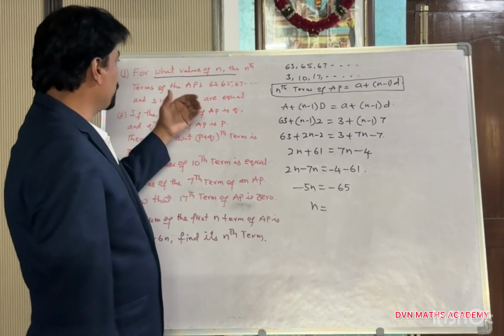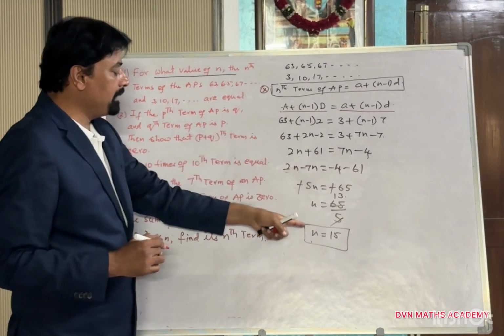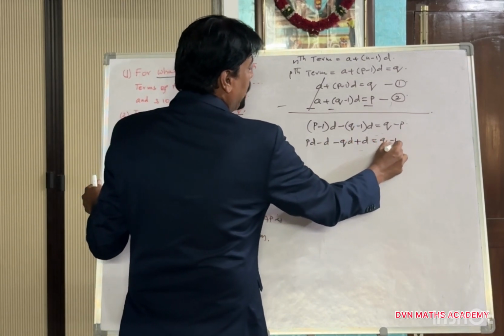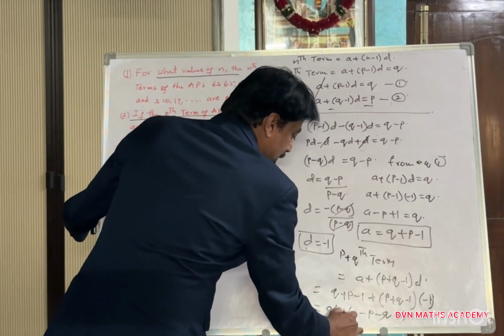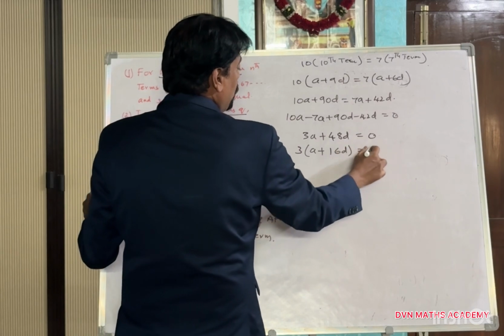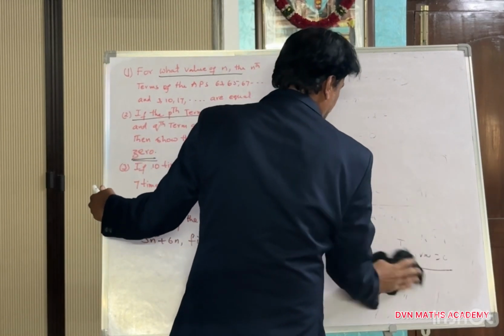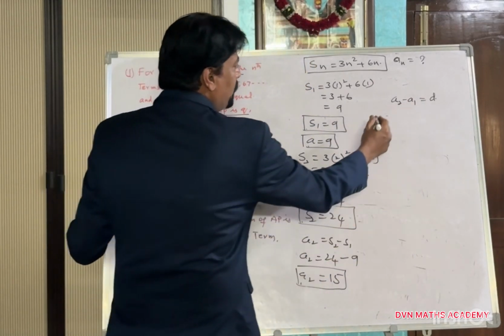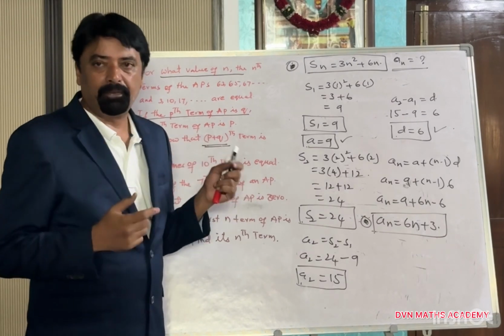Arithmetic progression IMP questions